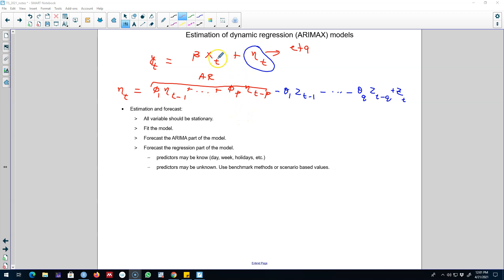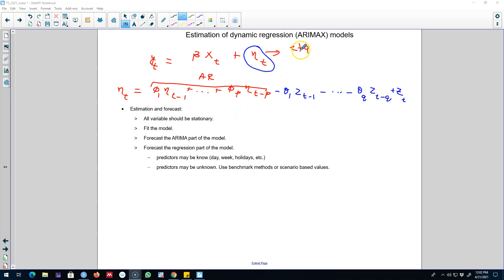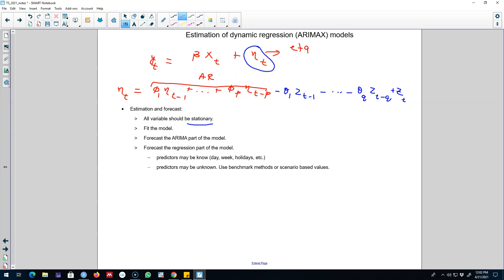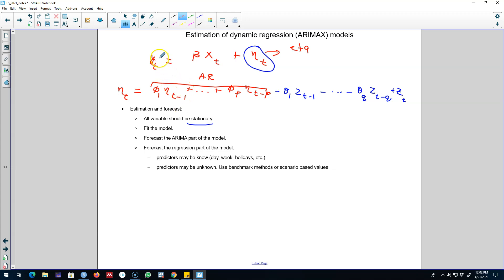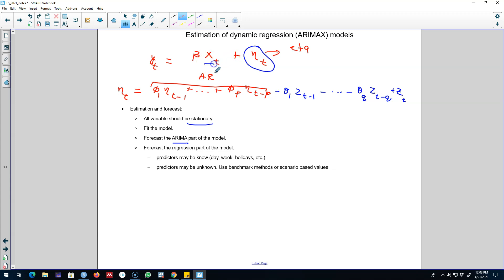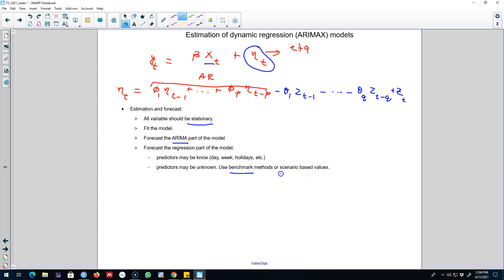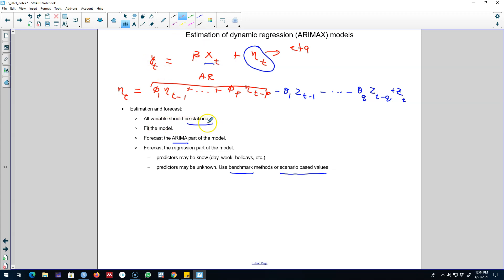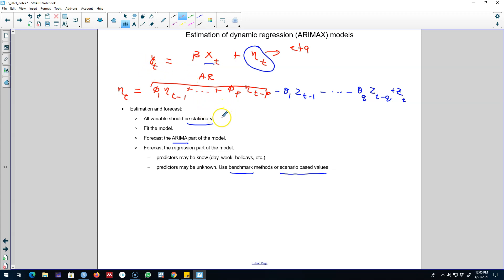9.3: Estimation of dynamic regression (ARIMAX) models